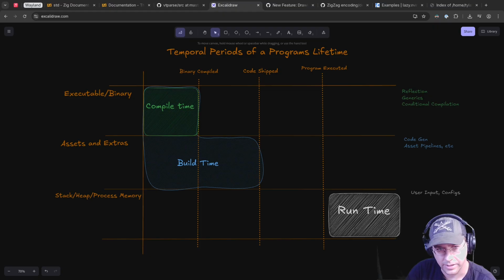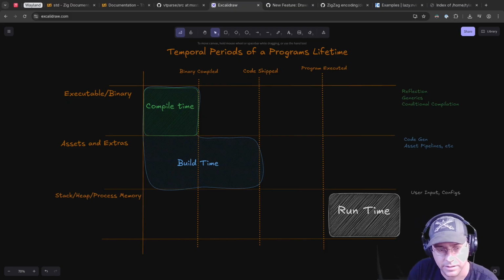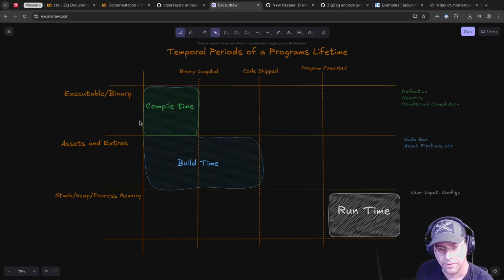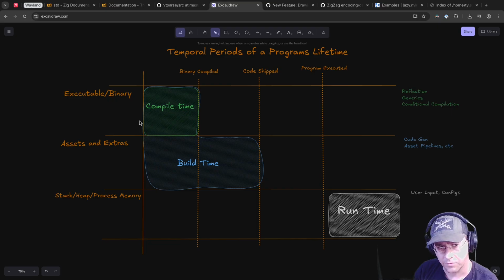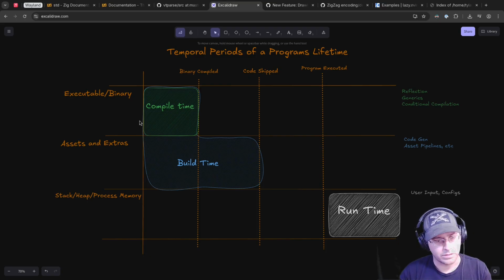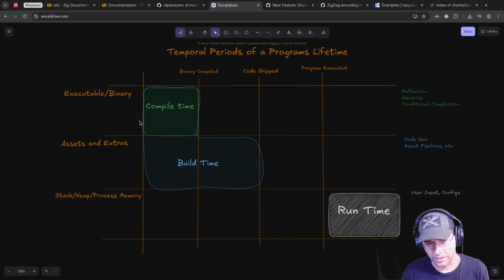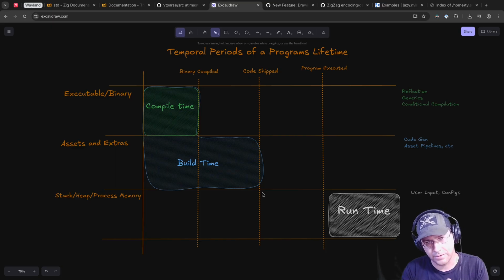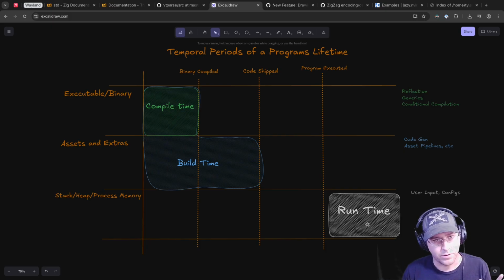Zig for the Uninitiated: Compile, Build & Run times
Short video outlining the differences between compile-time, runtime and build-time. Useful for understanding comptime in zig.

Checkout ziggit.dev for more zig discussions.